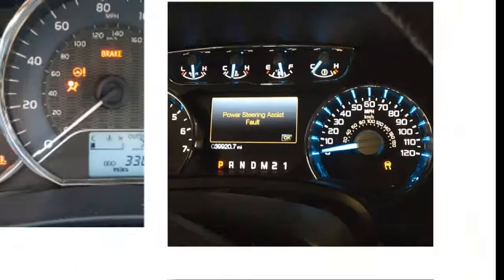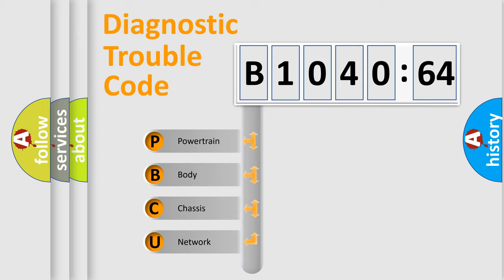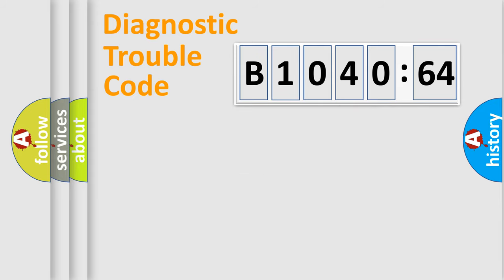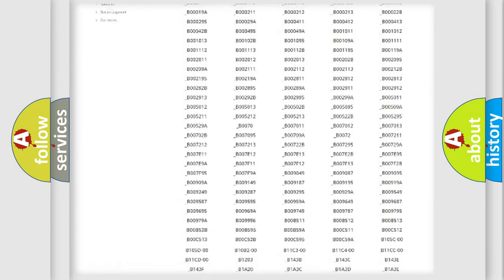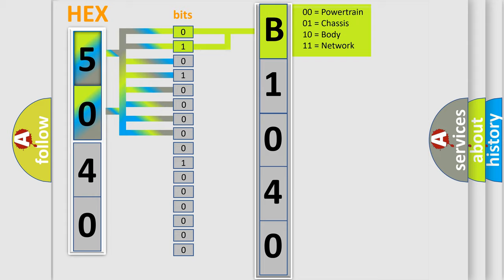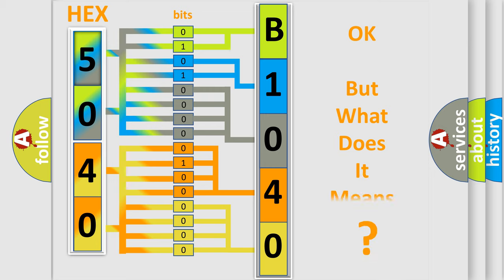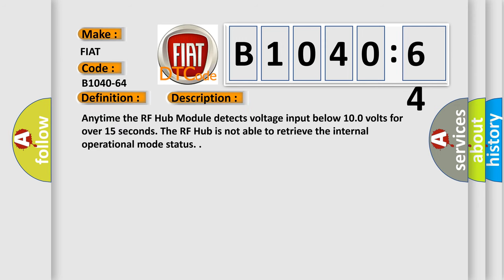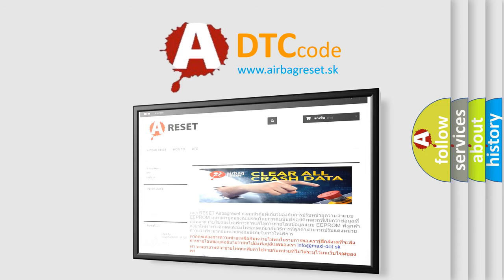DTC Fiat B1040-64 Short Explanation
Contents:
0:21 Basic DTC analysis according to OBD2 protocol standard.
1:48 Insight into programming
2:58 A diagnostically understandable description of the Diagnostic Trouble Code
3:05 Basic error definition

Make:
FIAT
Code:
B1040-64
Definition:
Operational Mode Status Info 1 - Signal Plausibility Failure
Description:
Anytime the RF Hub Module detects voltage input below 10.0 volts for over 15 seconds. The RF Hub is not able to retrieve the internal operational mode status.